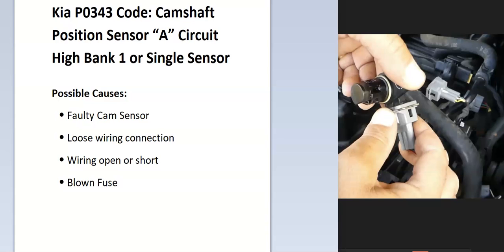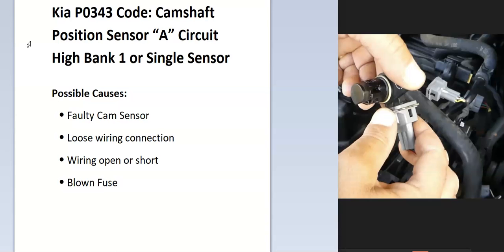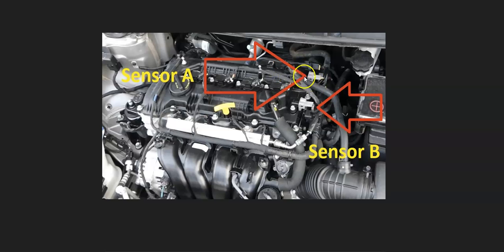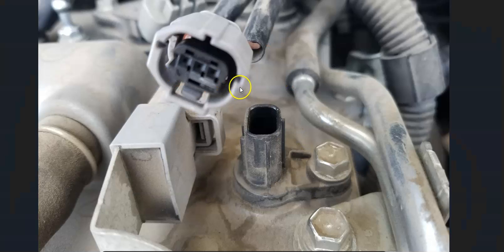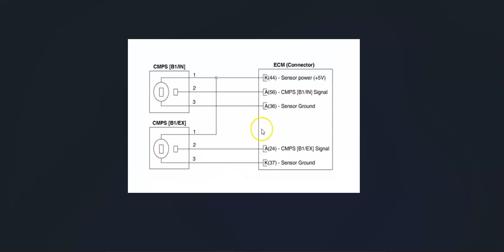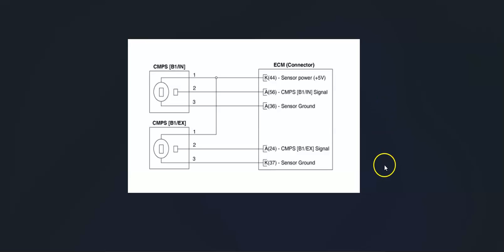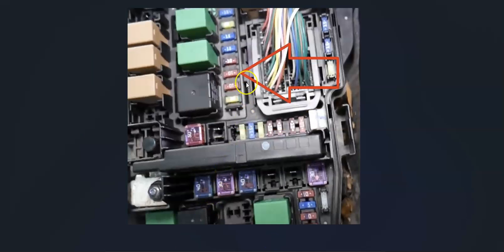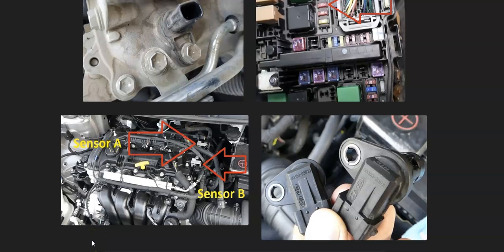How to Fix KIA P0343 Code: Camshaft Position Sensor “A” Circuit High Bank 1 or Single Sensor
Troubleshooting  a KIA with a P0343 engine code: Camshaft Position Sensor “A” Circuit High Bank 1 or Single Sensor